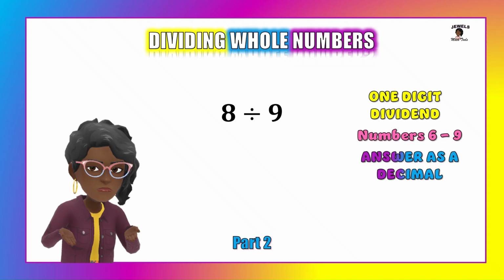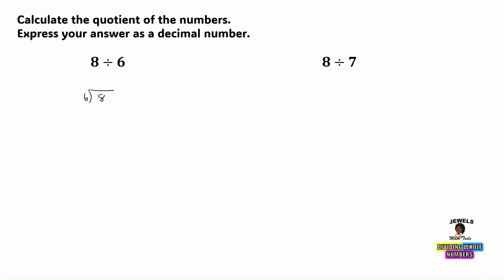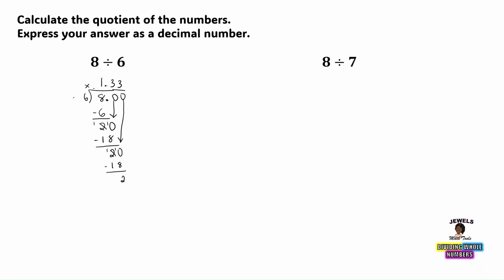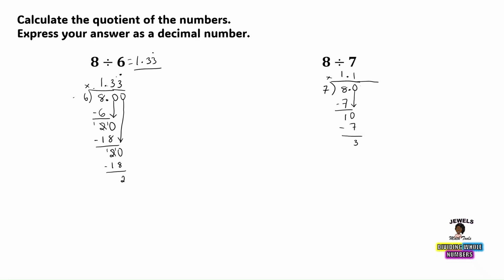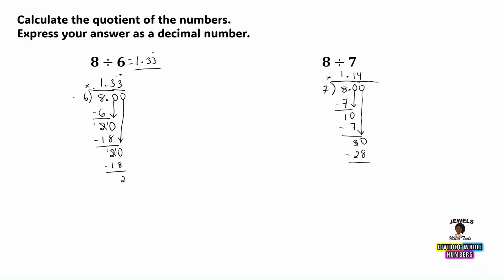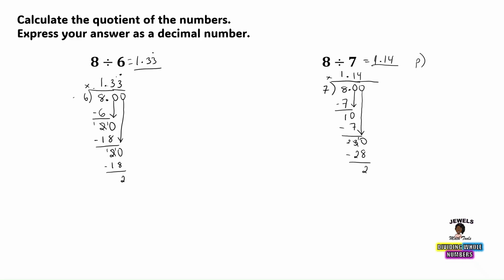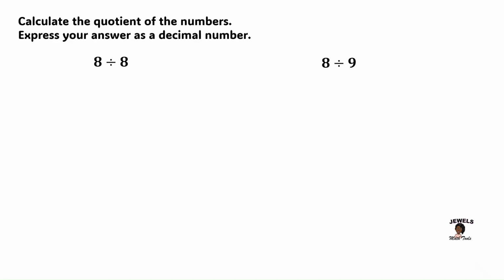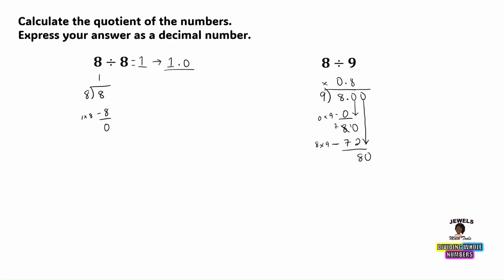Dividing Single Digit Dividend with Decimal Quotient part 2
Come along with me as MATH IS MADE EASY! Today we are diving a whole number with a single digit dividend and leaving our quotient as a decimal number.